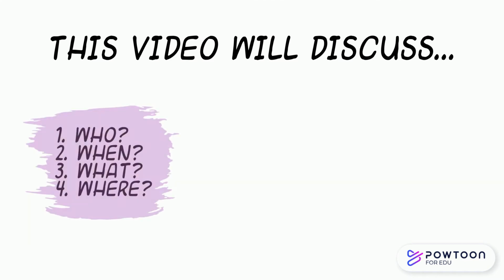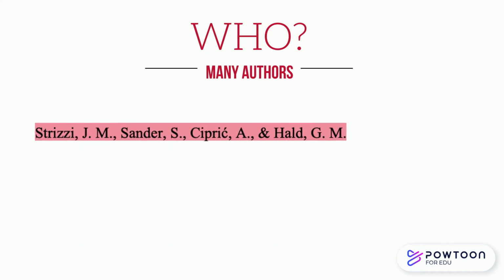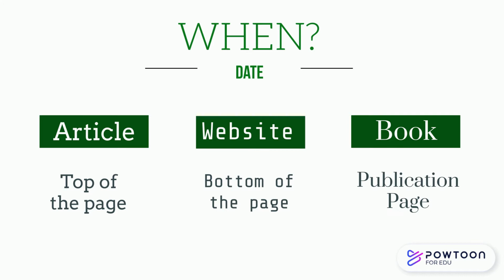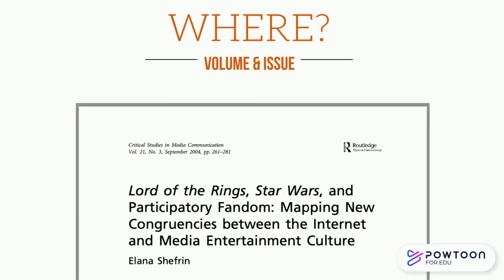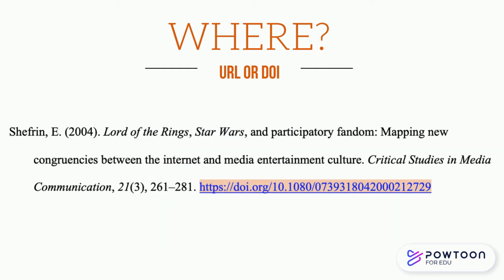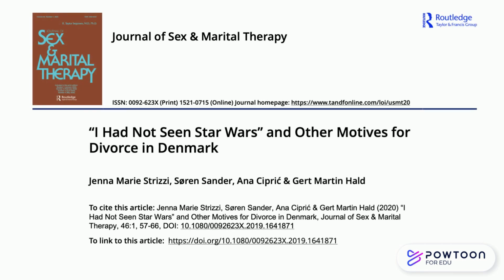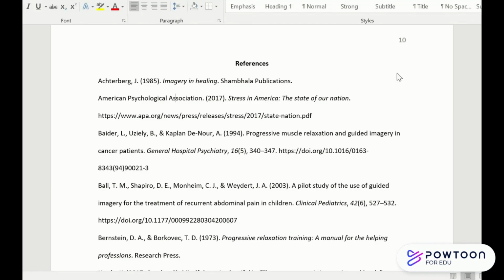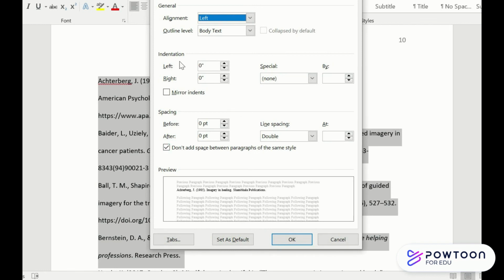APA Elements - Journals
This video explains the four basic elements in APA references using journal articles as examples.